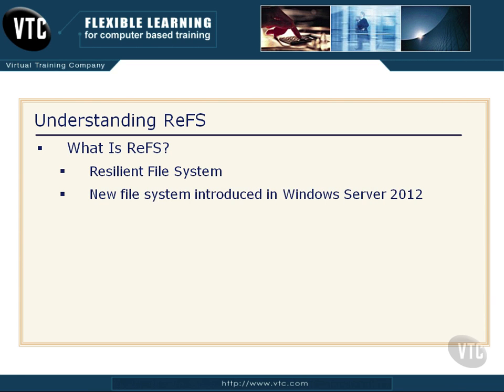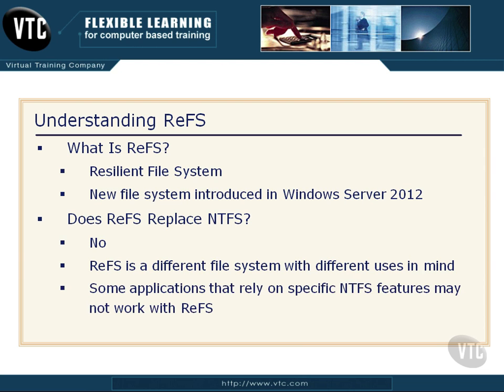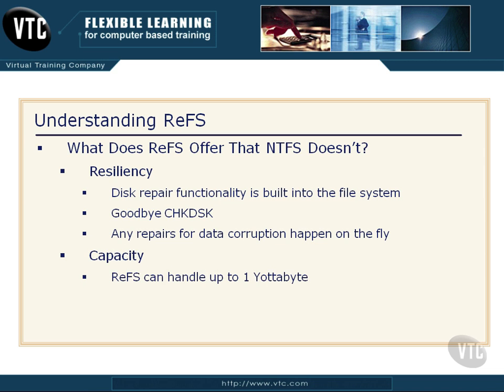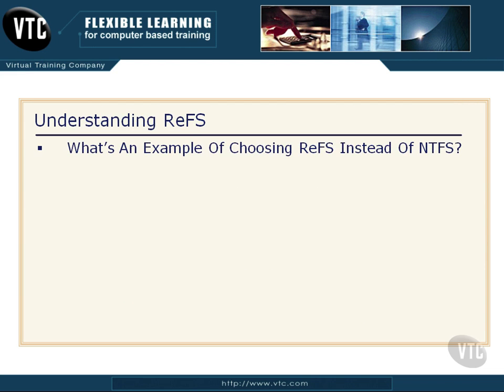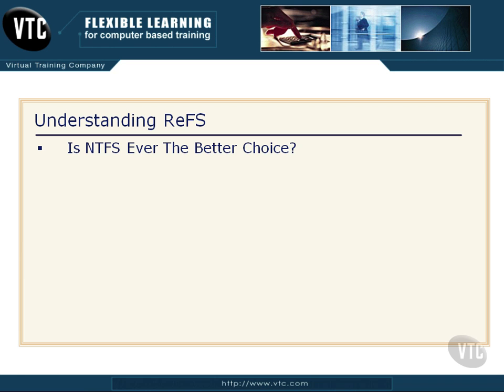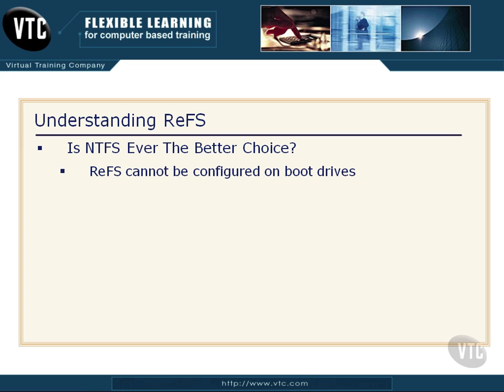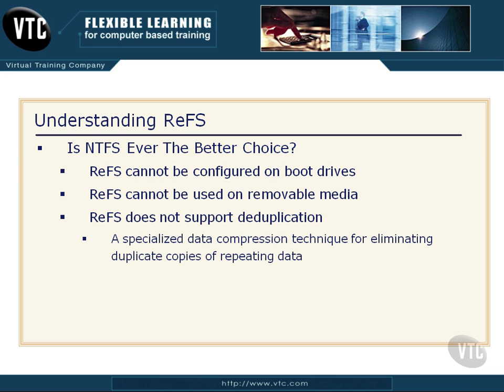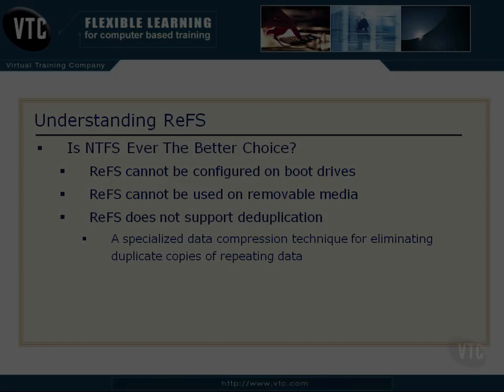24 Understanding ReFS